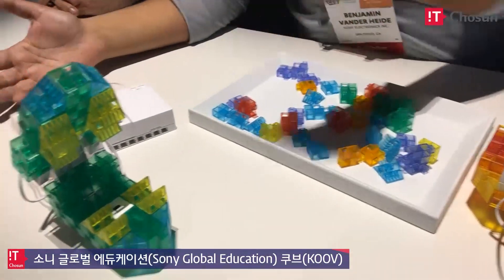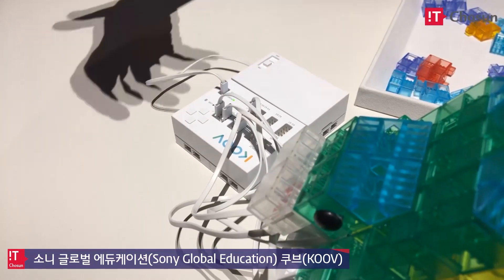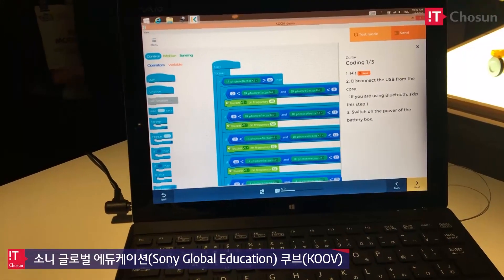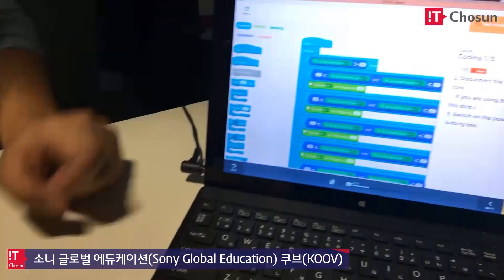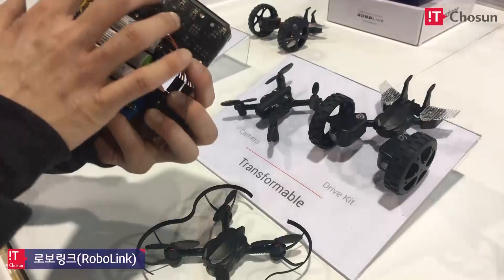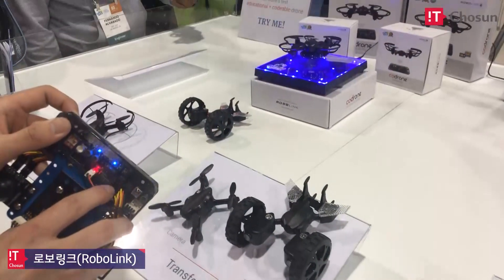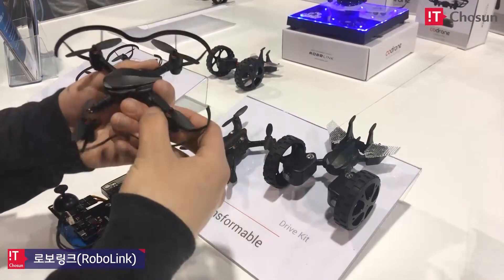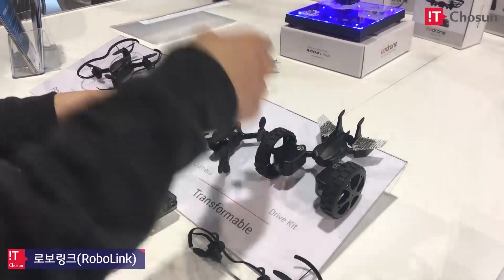[더쿠TV CES 2017 가다] 어린이 교육용 코딩 키트 강세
지난 5일(현지시각) 미국 라스베가스에서 열린 ‘CES 2017’ Education & Technology 전시장은 최근 글로벌하게 관심을 끌고 있는 코딩 교육용 로봇 제품들이 전시됐다. 대표적으로 레고 부스트(Lego Boost), 소니 글로벌 에듀케이션의 교육용 키트 쿠브(KOOV), 교육용 드론키트 로보링크(RoboLink), 메이크블럭(Makeblock)이 있다. 레고 부스트와 소니 쿠브는 올해안에 출시될 예정이다.